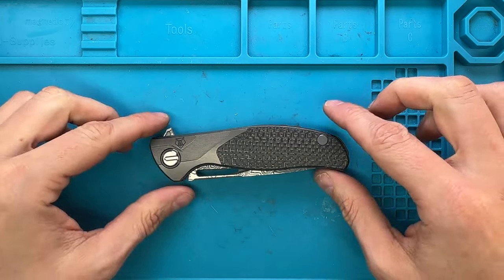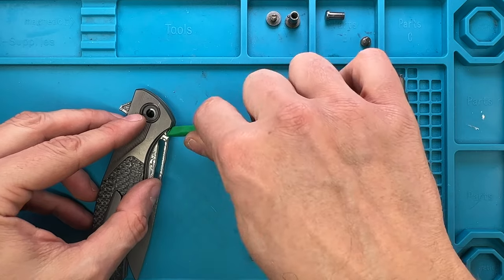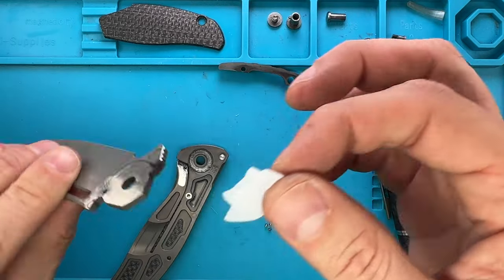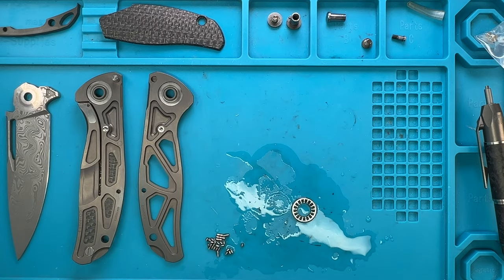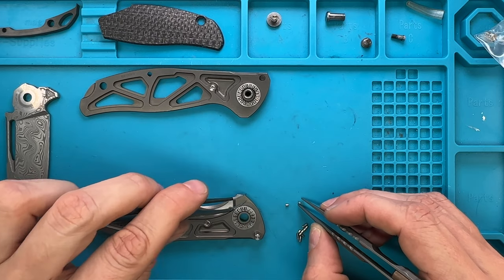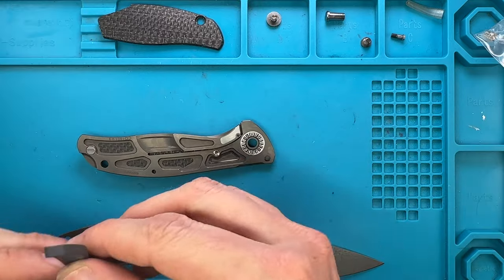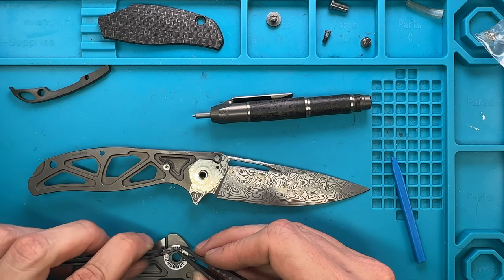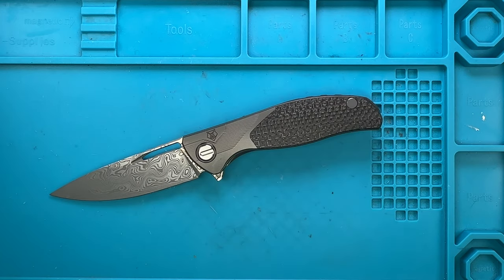How to Maintain and Disassemble Shirogorov Custom Division F3-B. Fablades Full Review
This is How to Maintain and Disassemble Shirogorov Custom Division F3-B. Enjoy it!